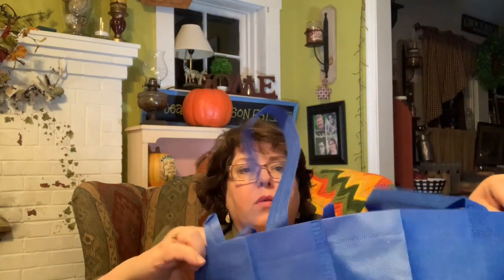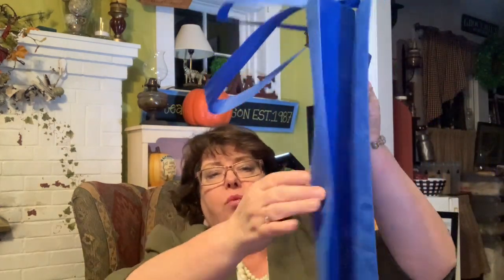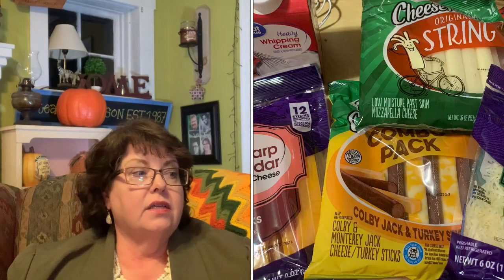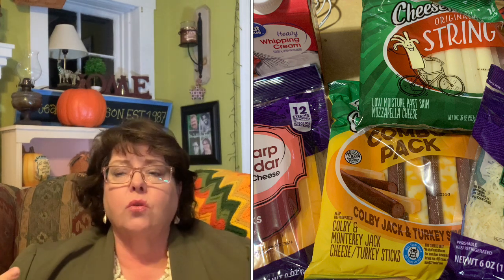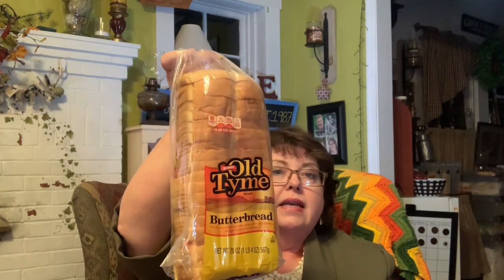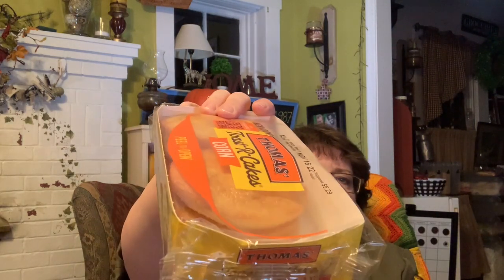Instacart Food Haul | Food Shopping Online | Stockpile Refills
When your car breaks down and your family is sick and you can’t get to the store… Instacart can be your best friend. I’m gonna see what I got for some pantry and stockpile refills as well as some every day items that I needed to purchase.￼